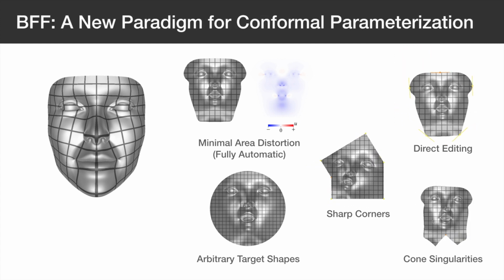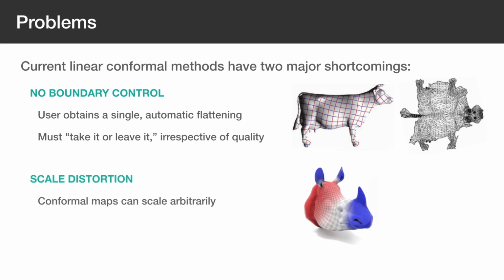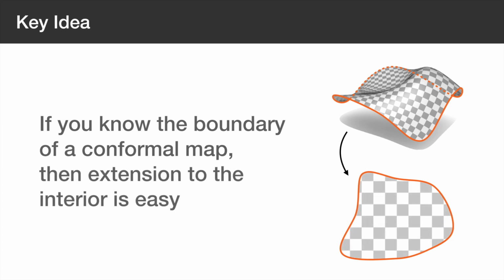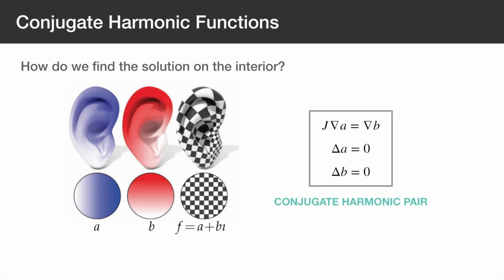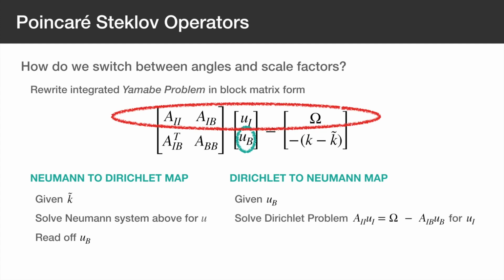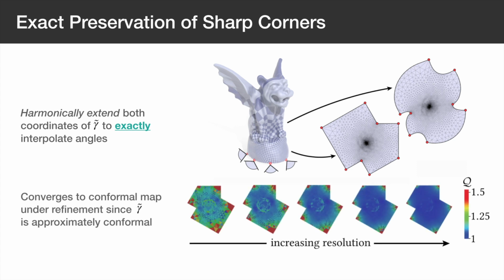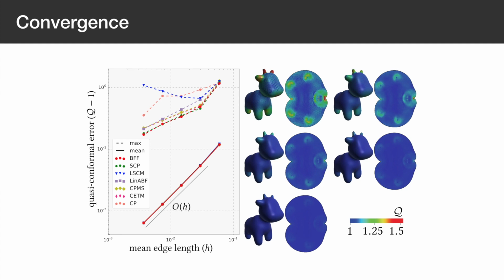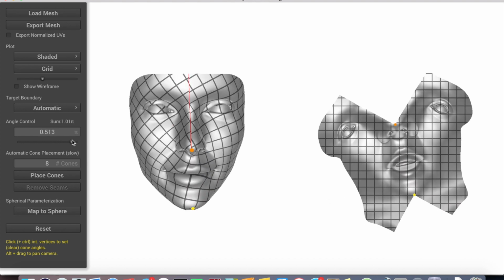Boundary First Flattening